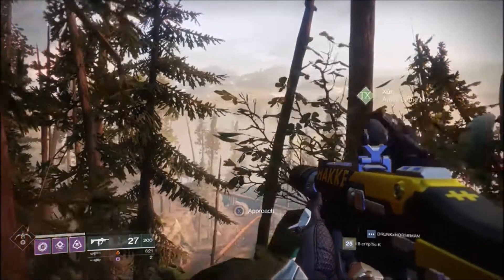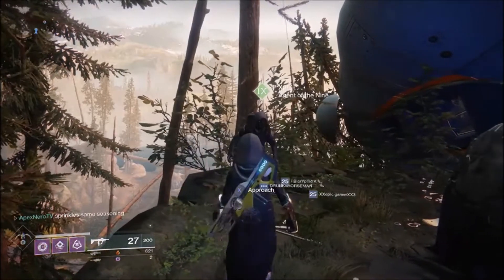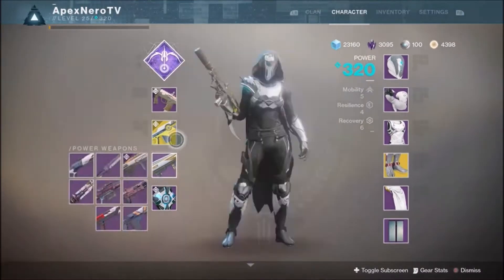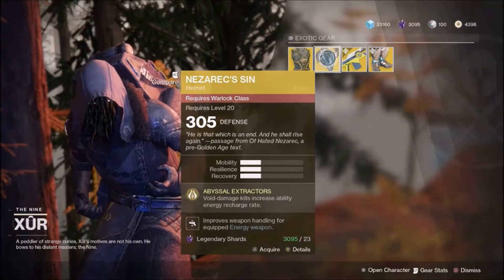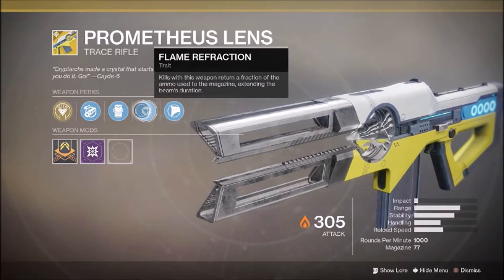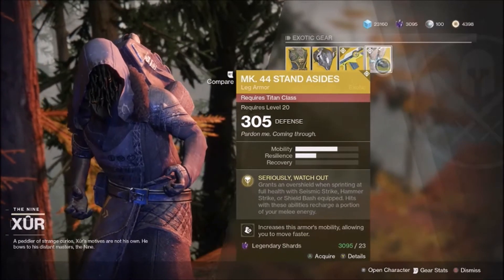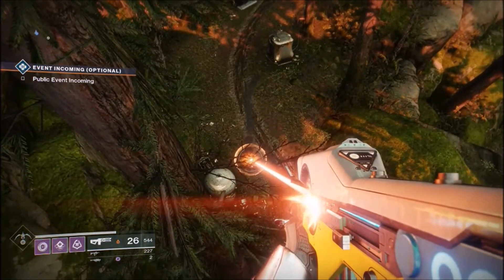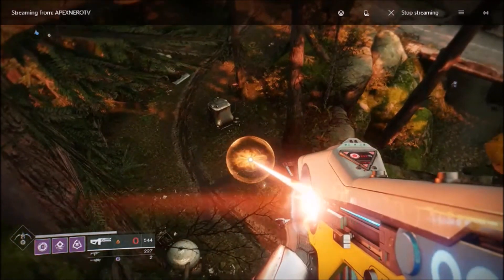Xur Sells PROMETHEUS LENS!!! Curse of Osiris - Destiny 2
Is I expected with Bungie keeping Trials of the Nine active Xur is indeed selling the Prometheus Lens, the currently super broken trace rifle in Destiny 2. Enjoy laser tag everybody!